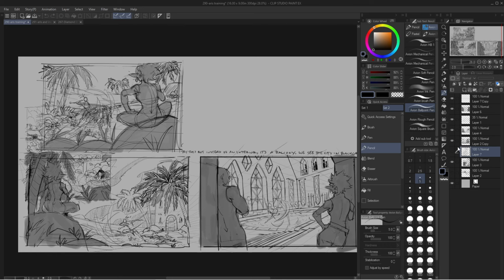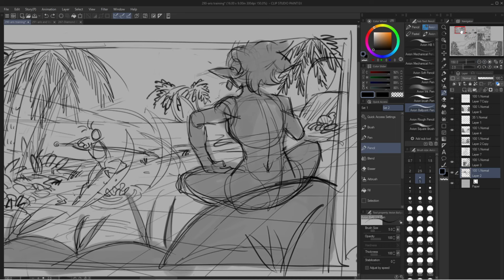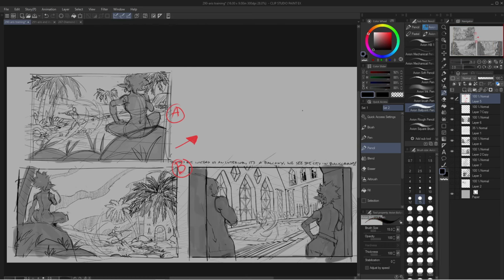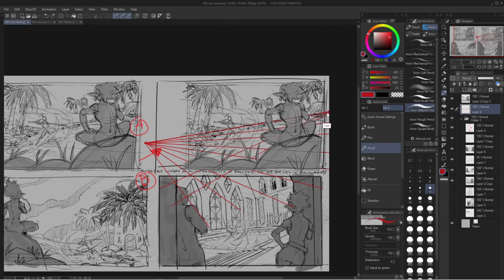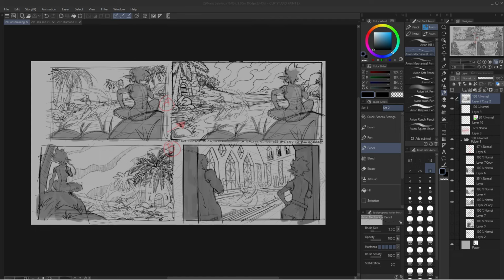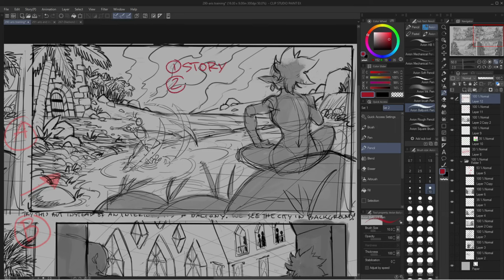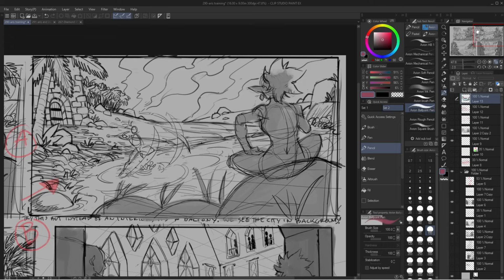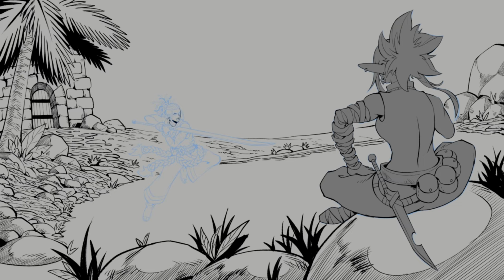Concept to Creation: How to Draw Characters in Backgrounds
Hi, I'm Adrian. I'm an artist posting videos to document my progress and help you out with yours. Today in this video I give you tips on drawing characters in backgrounds to tell interesting stories.